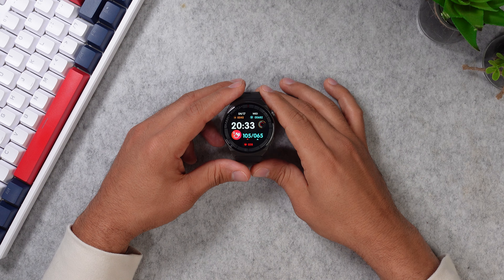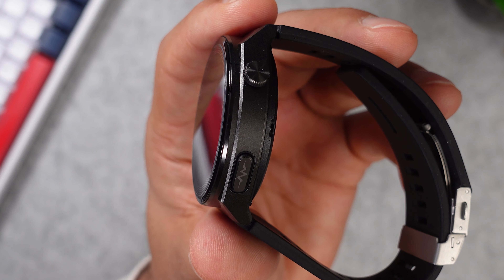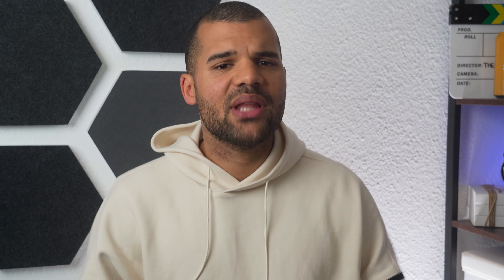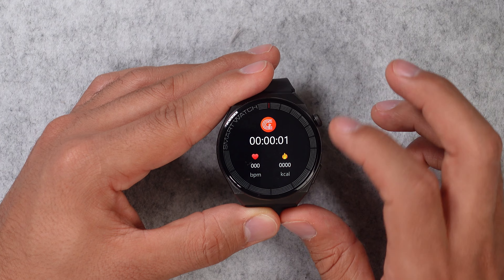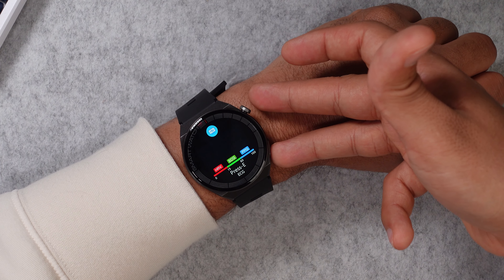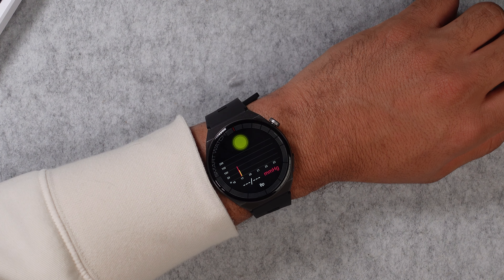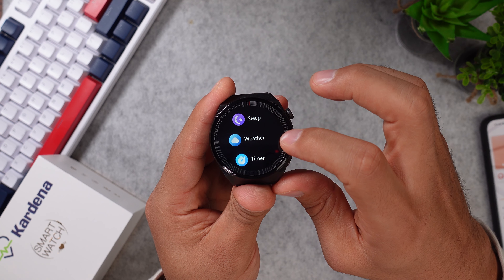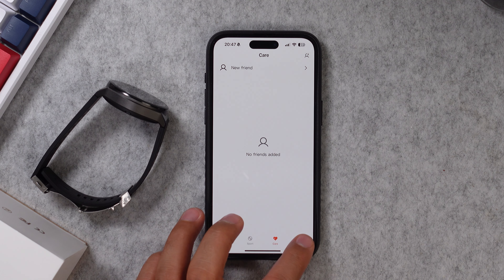Kardena CARE Air 2 Smartwatch (review) l Watch THIS Before You Buy!